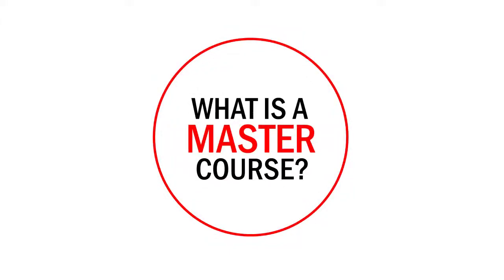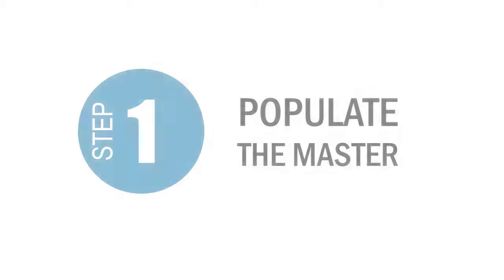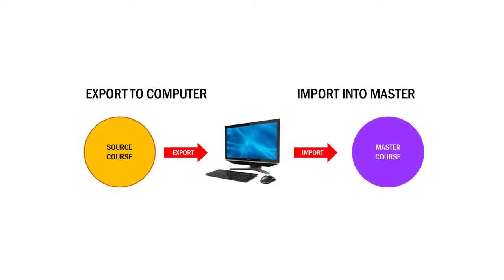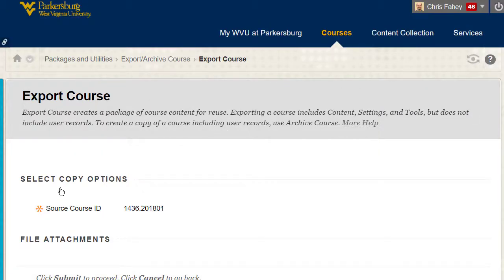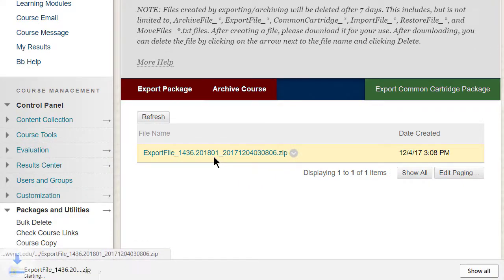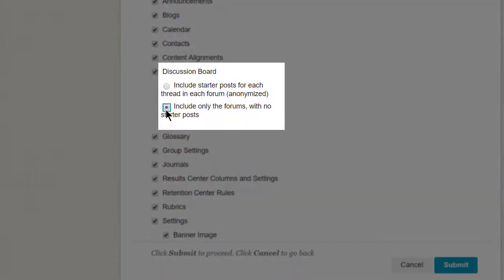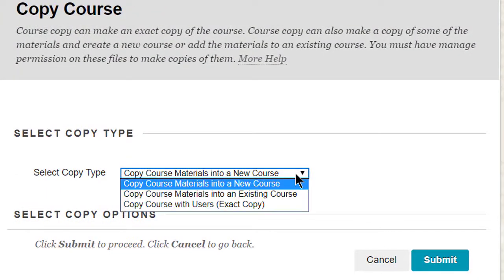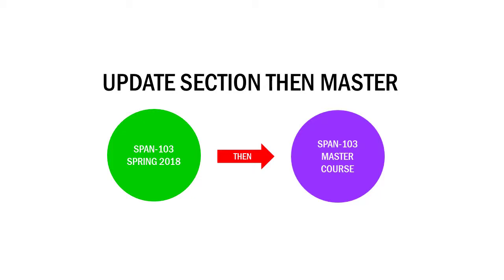WVUP: Master Term Process